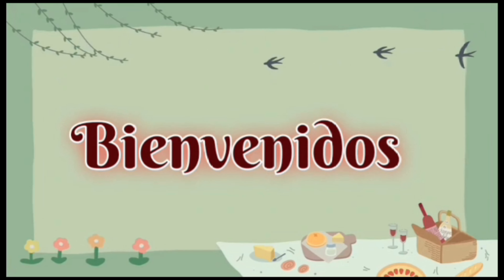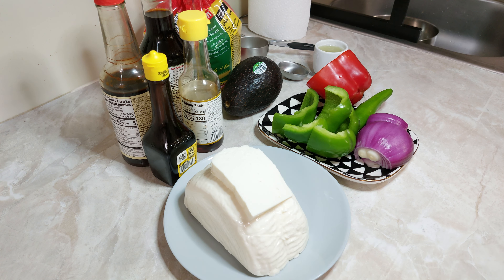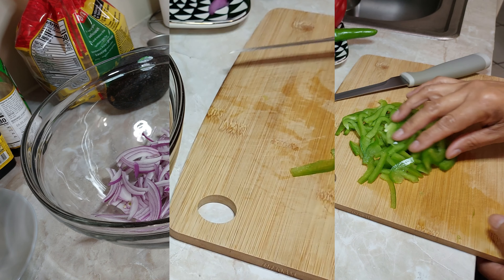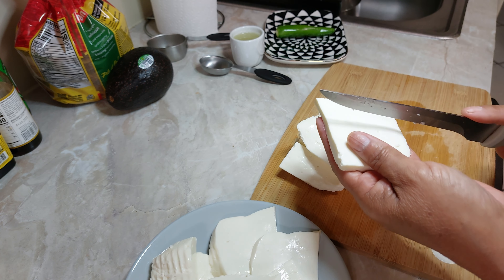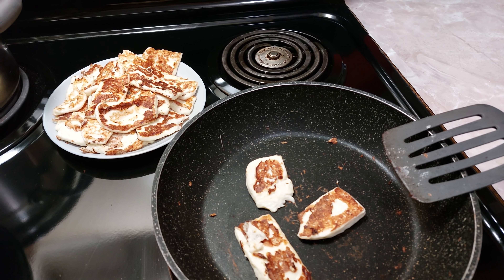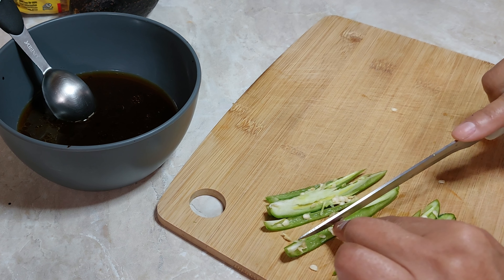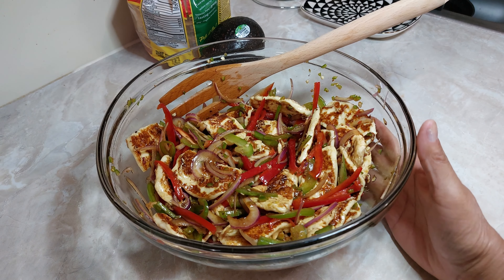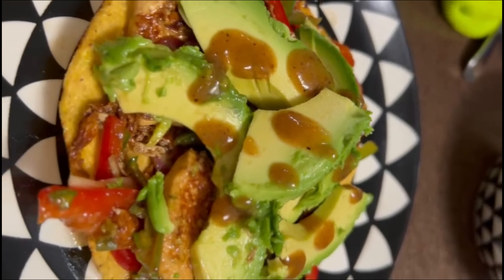tostadas de panela en salsa negra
Las tostadas de panela en salsa negra son un delicioso platillo típico de la gastronomía mexicana. "Panela" se refiere a un tipo de queso blanco mexicano, mientras que la "salsa negra" es una mezcla de chiles secos y otros ingredientes que le dan su característico color oscuro y sabor intenso. Aquí te doy una receta básica para prepararlas:

   Ingredientes

Tostadas de maíz (puedes encontrarlas en tiendas de comestibles o prepararlas tú mismo).
500g de queso panela
1 pimiento rojo
1 pimiento verde
100g de cebolla morada
1/4 de taza salsa inglesa
1/4 de taza soya
1/4 de taza de aceite de ajonjoli
1/4 de taza de jugo de limon
1 chile serrano
2 cucharadas de jugo sazonador
aguacate al gusto

Puedes acompañar estas tostadas de panela en salsa negra con un poco de crema agria, aguacate en rodajas, cebolla morada y cilantro picado. ¡Disfrútalas como un delicioso antojito o aperitivo!